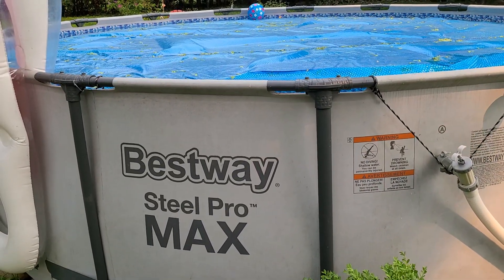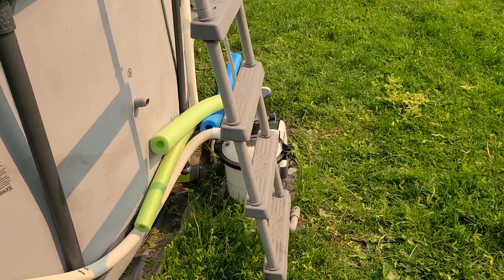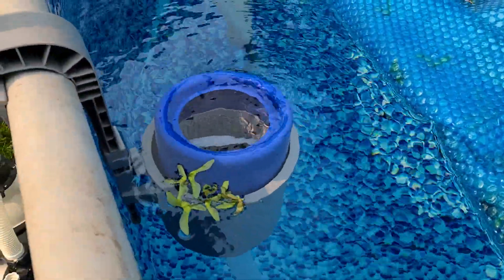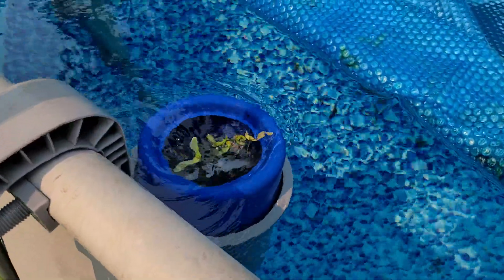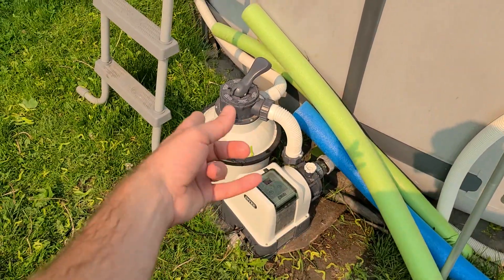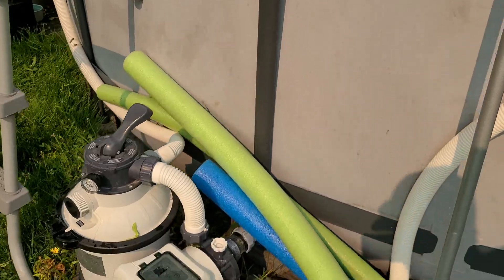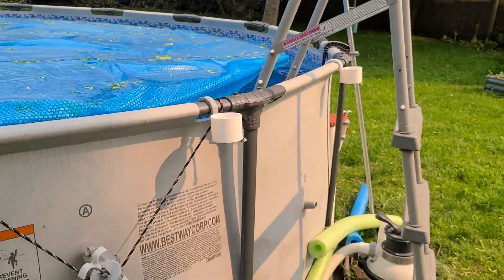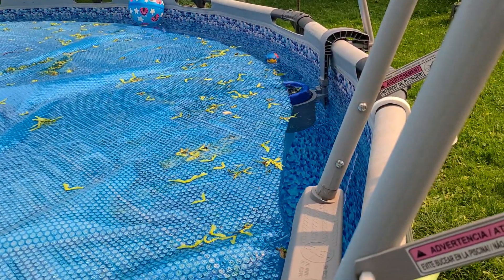Pool Skimmer: BESTWAY & INTEX Above Ground Pool - Review!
This is just a random quick video on my personal experience with the Bestway / Intex Pool Skimmer after using it for a full season.
Works pretty good when installed correctly!
make sure your current pump setup is adequate enough!!!
Product Links :
Bestway / Intex Skimmer
My Sand Filter / Pump
TBL is a 24/7 Stream on Twitch. You never know what is gonna happen!